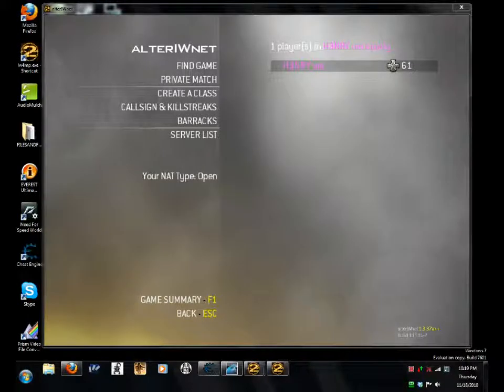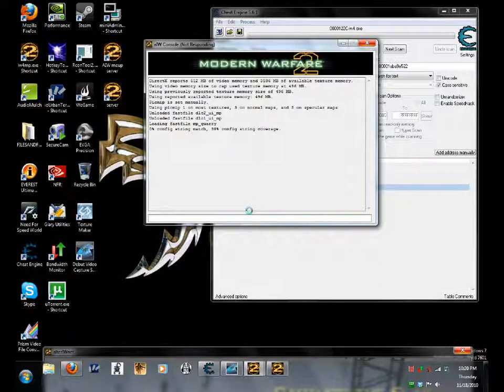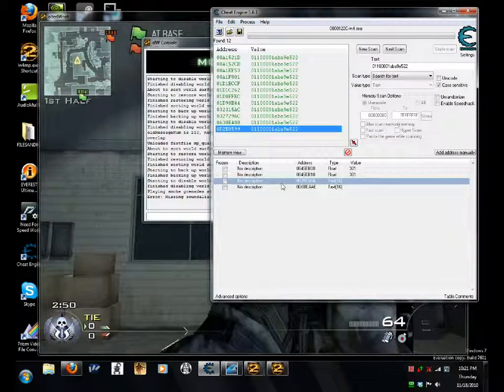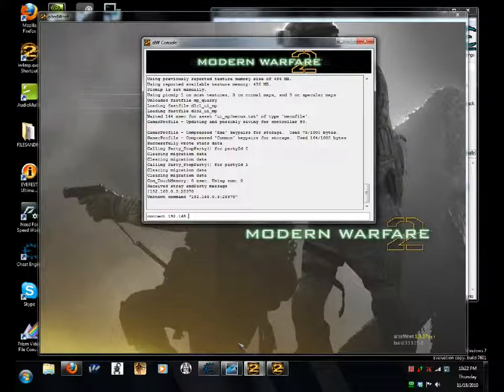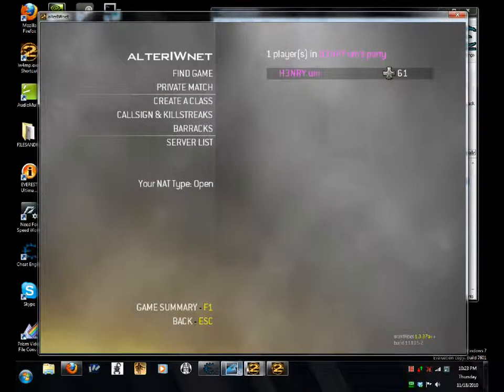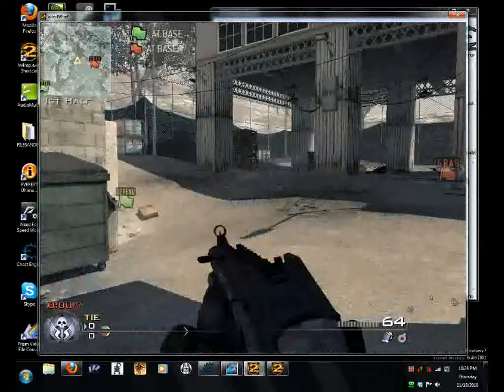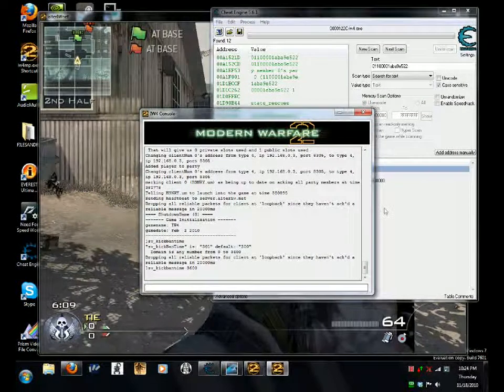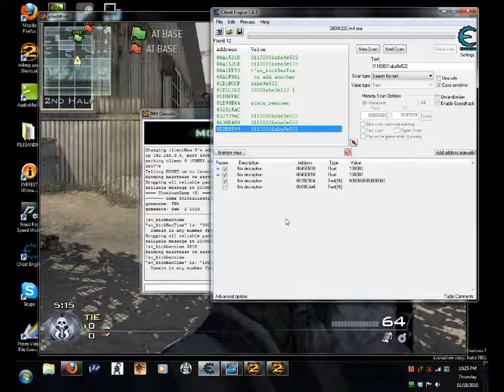Modern warfare 2 ALTERIW server tempban memory offset location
something a little different than most of my other videos, this is an experiment i am doing and inviting others to help me on, i am trying ot find the locations of the server tempbans in memory so we can make a program to add the bans as the start of the server.
if you have the time, resources ( people to tempban with a known UXID that wantto help, a server you can run temporarily and cheat engine) and the want to help out the community PLEASE do some bans and find the location of the UXID of the 2nd, 3rd, 4th, 5th, and 6th people you ban and put the memory offset in the comments AND/OR message them to me!

OFFSETS
tempbanslot1 : 0631e9b4   OR  0D80EAAE
SV_KICKBANTIME value: 605EB18  AND/OR  605EB08